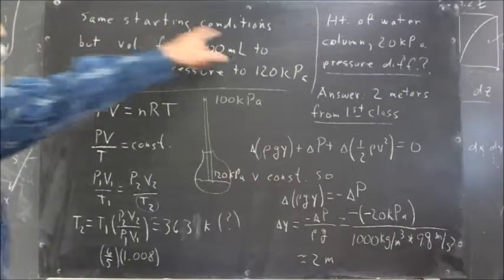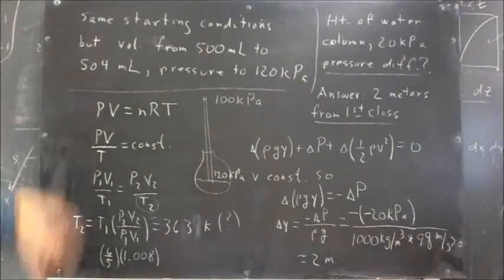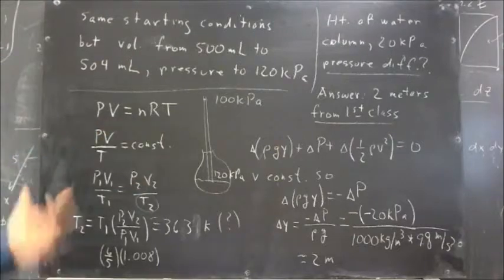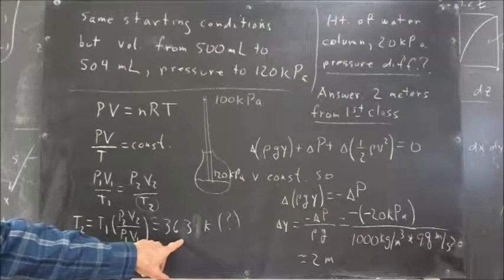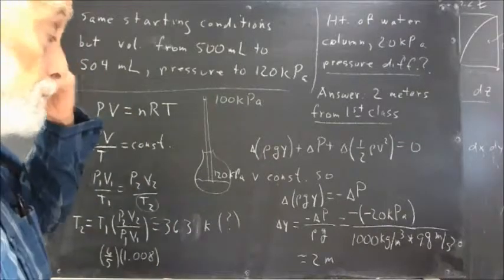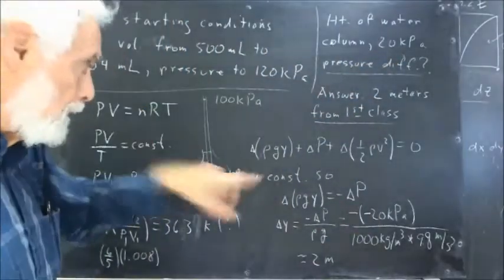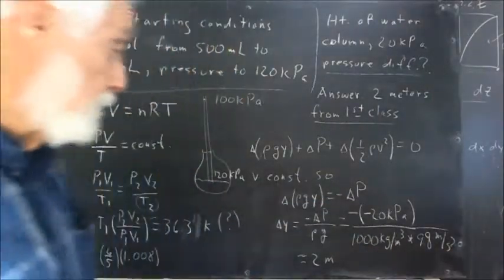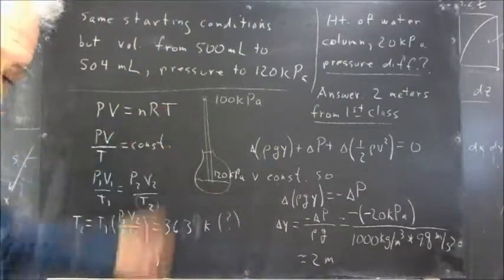232 016 temp change if small volume change same pressure change height of water column